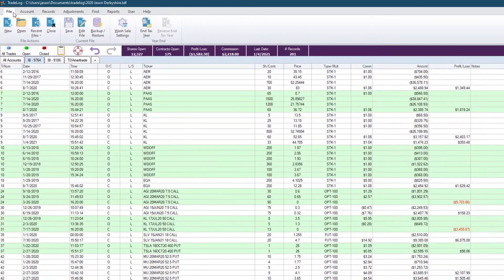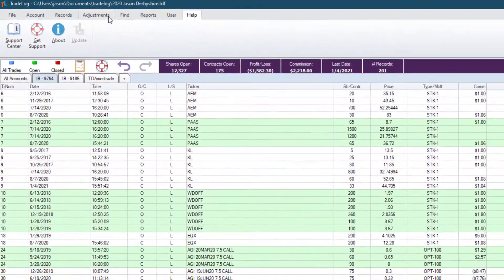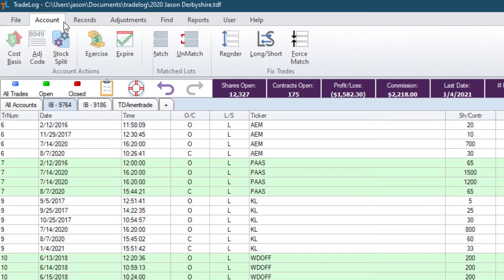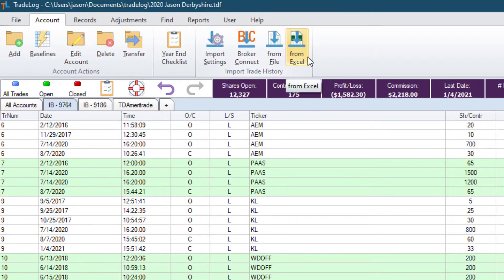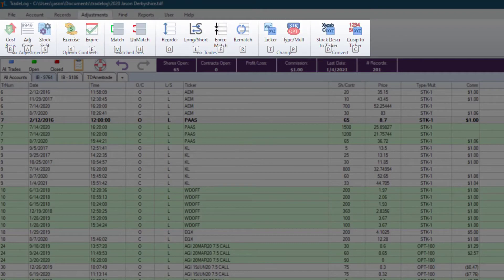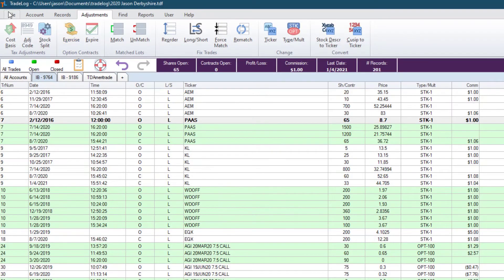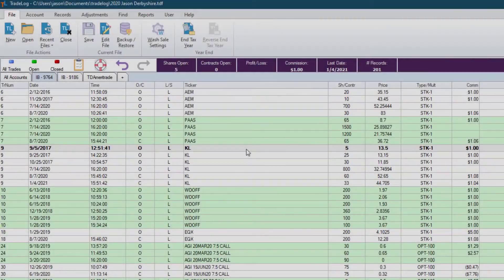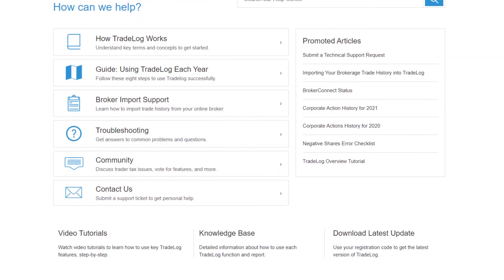Introducing TradeLog 20!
Introducing TradeLog 20, the most significant update to our application in a decade! Watch as Jason tells you about new features and shares tips for getting familiar with the new user interface.
TradeLog 20 is available now, free to all current TradeLog subscribers.

01:12 Updated Menus Corresponding with Workflow
02:04 Toolbar Ribbons
02:55 Import Functions
04:22 Tips for Power Users
05:14 New Wash Sale Settings
07:25 Updated Support Features